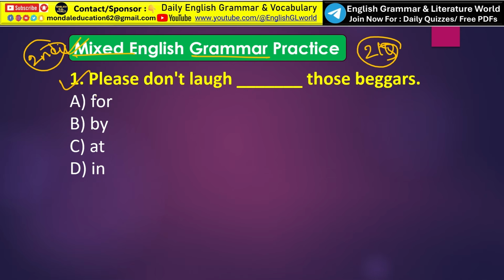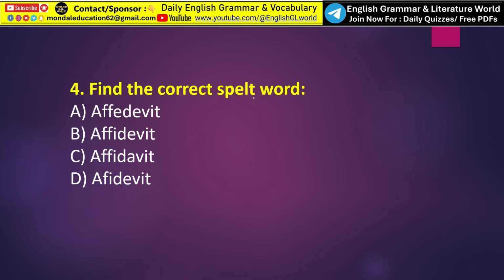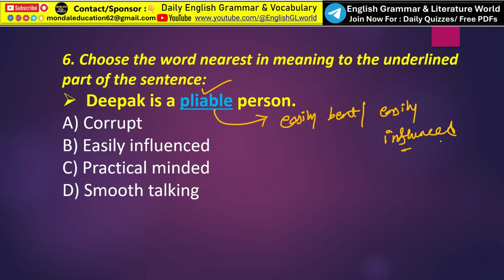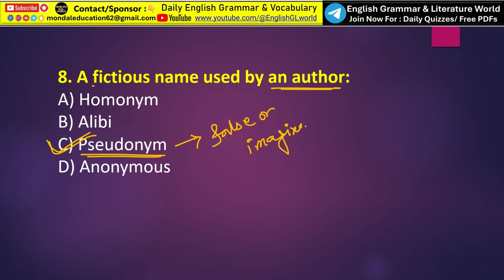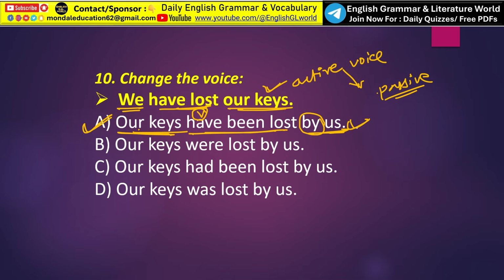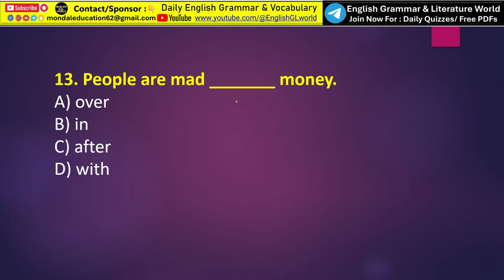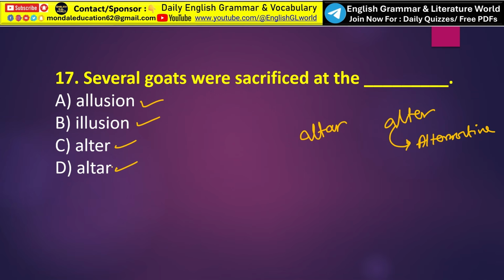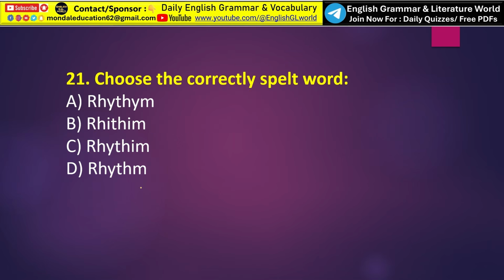Mixed English Grammar & Vocabulary 🎯 | Set – 2 | Proper Explanation | Competitive Exams PYQs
🎓 About the Video:
Welcome to another powerful English practice session! In this video, you will get a mixed set- 2 of important Grammar and Vocabulary questions with detailed and easy explanations. Each answer is explained step-by-step so that you can understand the concepts clearly and improve your English skills effectively.

🎯 Helpful for:
 ✔ Competitive Exams

✨ Improve your grammar, vocabulary, accuracy, and confidence with regular practice.

🎯 For PDF: Coming Soon .

🔷 Mixed Marathon Course:
🔻Not Available ❌
🔷 English English Mock Test Course:

The content available on this channel, including videos, text, graphics, and educational materials👨‍🏫, is created for learning and educational purposes only. All materials used in our videos are either originally created by us or used with proper permission.

We will review and resolve the issue promptly.

Thank you for supporting our educational journey! ❤️👨‍🎓